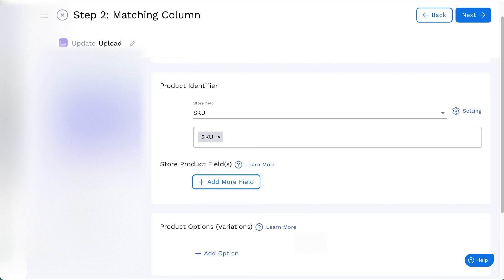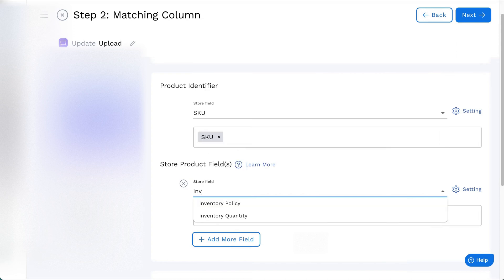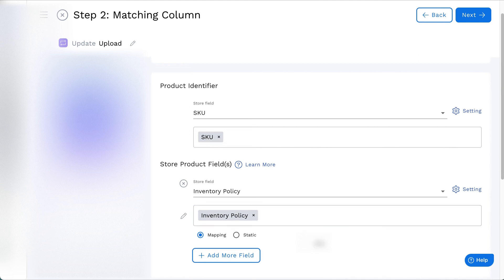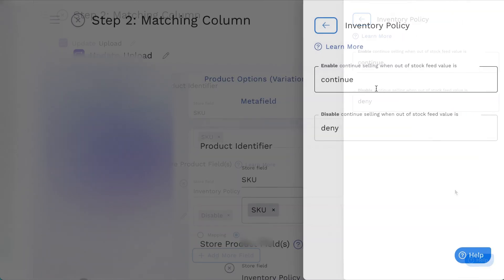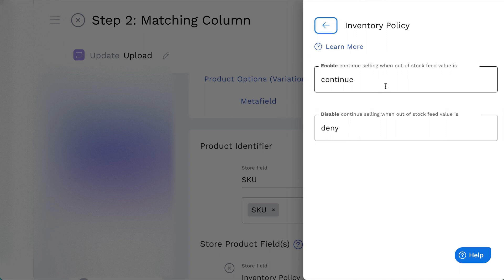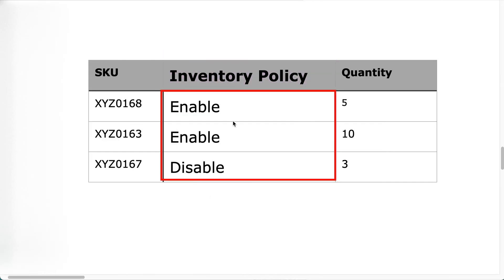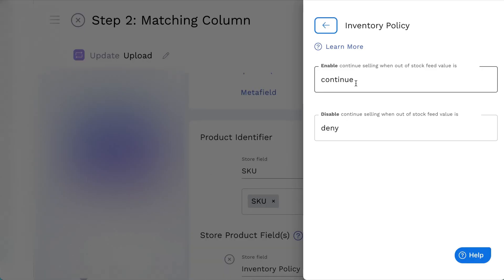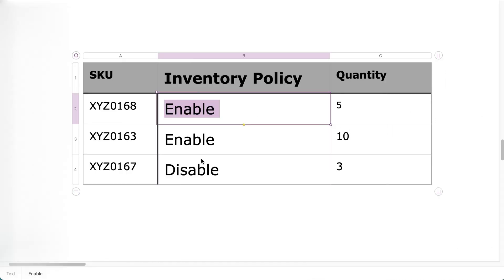How to Manage Inventory Policy with Stock Sync | Column Matching Tutorial | Inventory Management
Setting a robust inventory policy is paramount to ensuring your store runs efficiently. Dive into this tutorial to master adding or updating the 'Inventory Policy' field in Stock Sync using the Column Matching feature.

Stock Sync is the go-to solution for merchants wanting to streamline inventory and product data updates. It offers a time-efficient method, drastically reducing the risk of overselling. Compatibility across numerous file formats makes importing and exporting inventory data from sources like CSV, XLS, and Google Sheets intuitive.